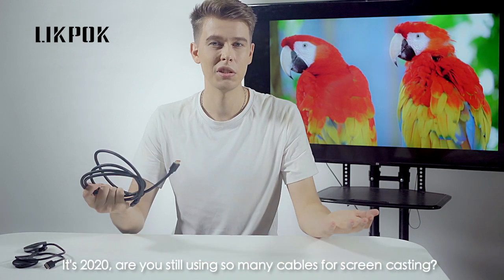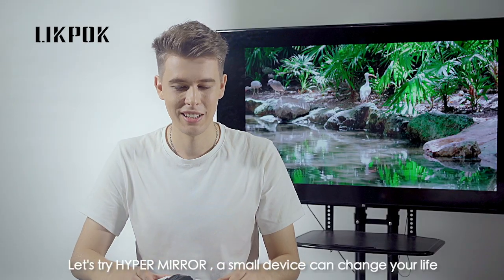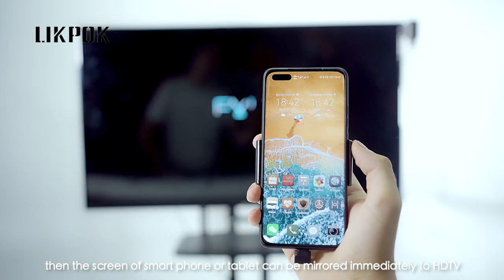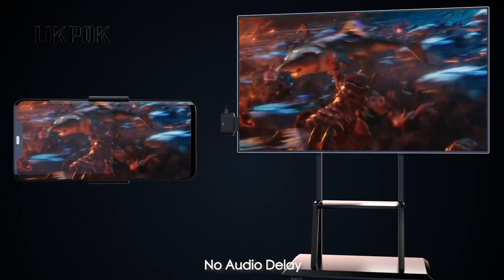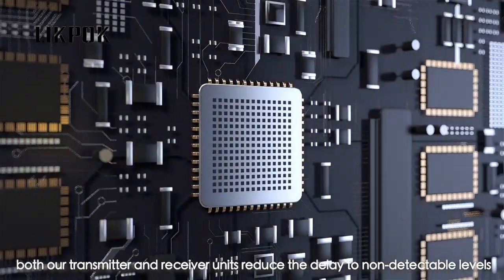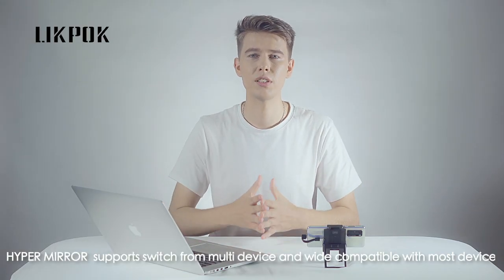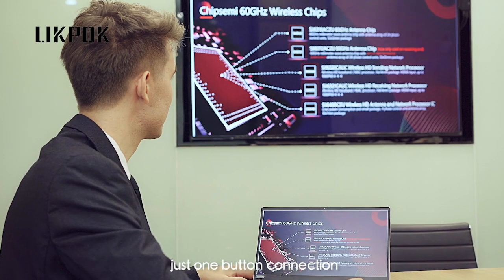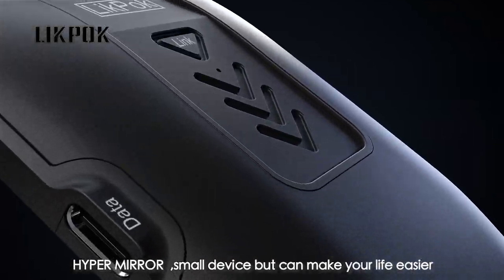Watch Movies! On your Monitor ,HD TV or Projector with Hyper-Mirror !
Playing games or Watching a movie .One button connection to your smart phone or tablet can be mirrored immediately. To a monitor or projector in HD with no delays , no stucks. Make your life easier.